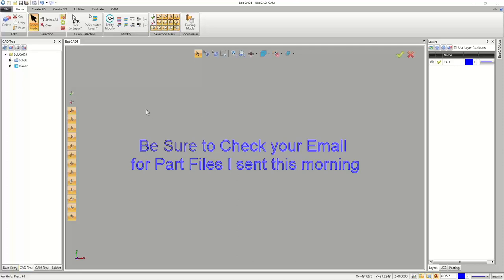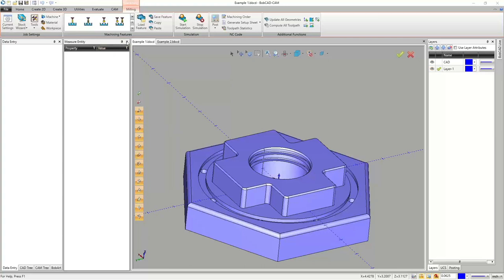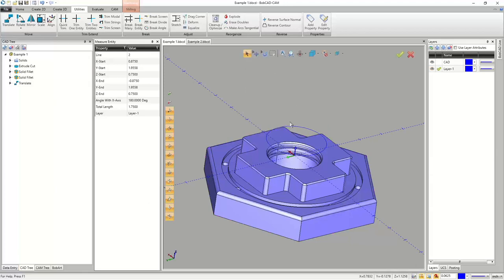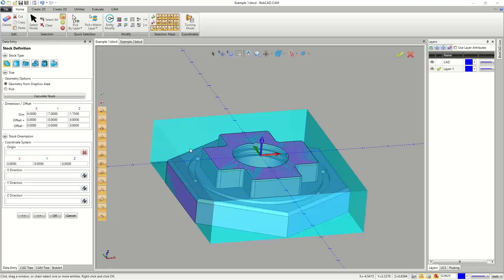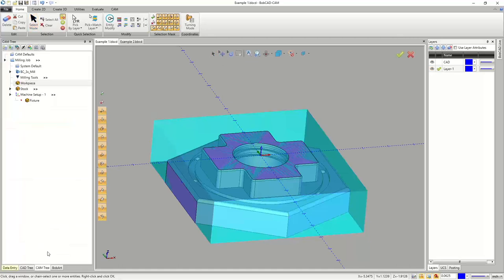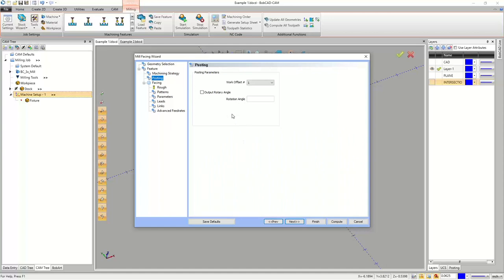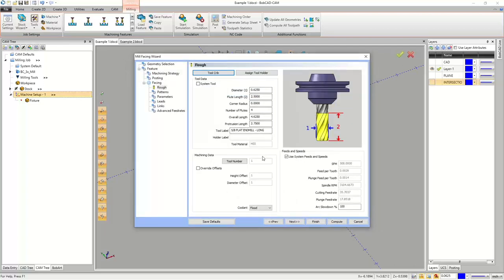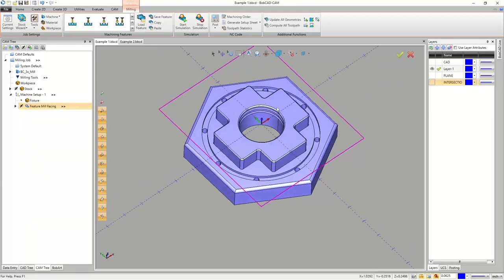BobCAD-CAM V34 - 2 Axis Mill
Live Event Recording From 1-6-2022

New people, equipment, or projects!
Get ahead of the learning curve with ongoing CAD-CAM training by BobCAD-CAM.
We help you build, innovate, and optimize your manufacturing.

Live weekly training events, just one of the perks of membership.

Powerful and Affordable CAD-CAM Software, Training, and Service.